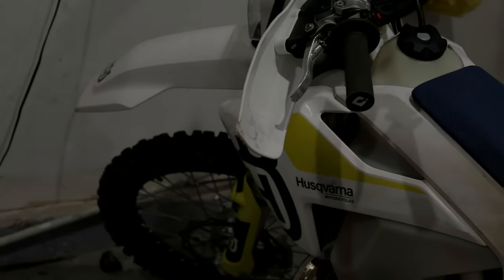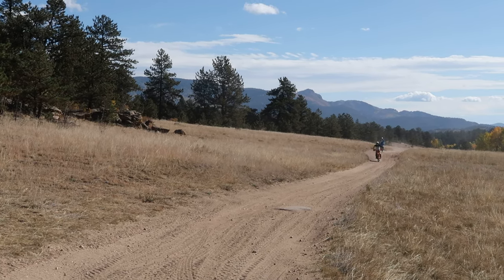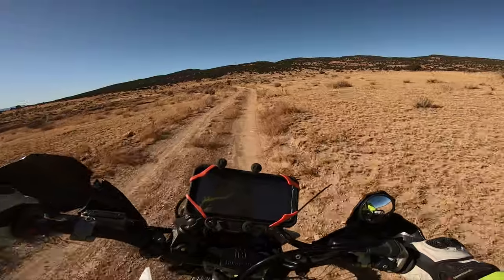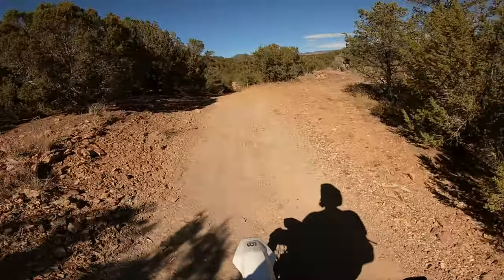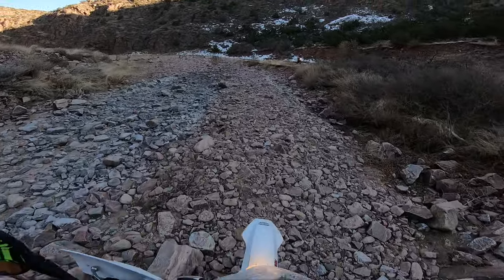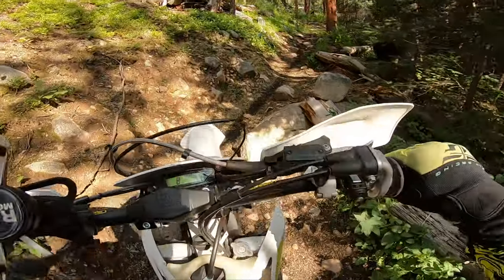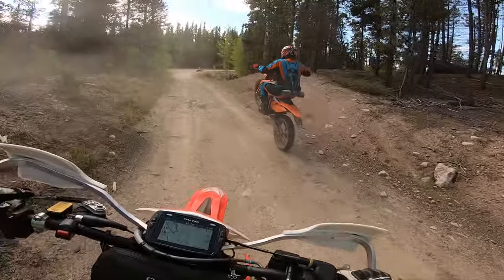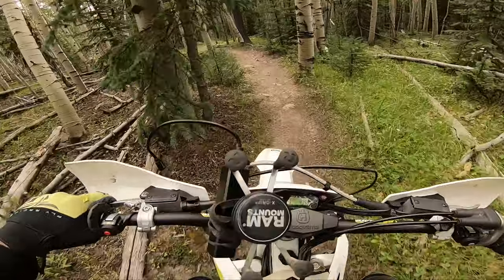Do TPI KTM Husqvarna suck? Do they have problems? 100 hour review | TE250i TE300i Husqvarna KTM TPI